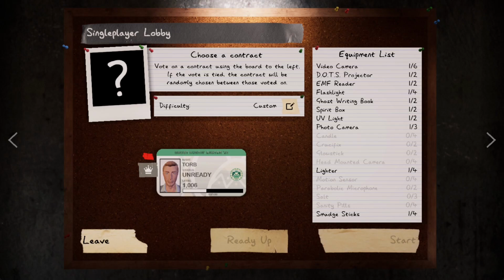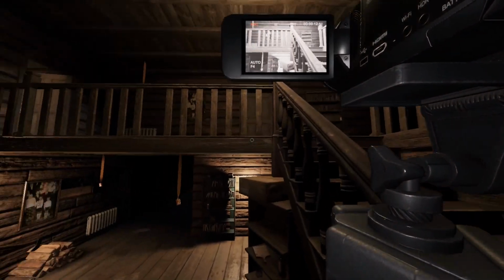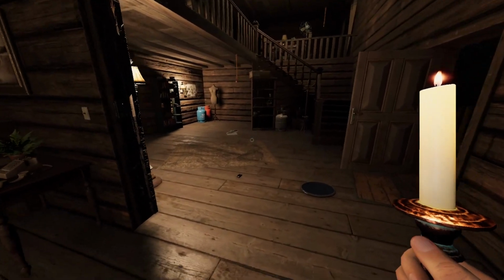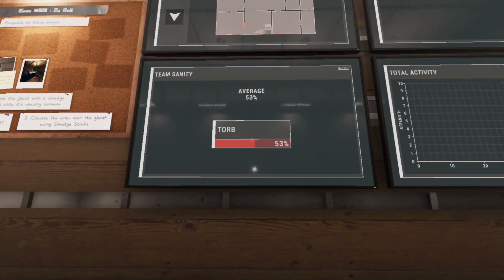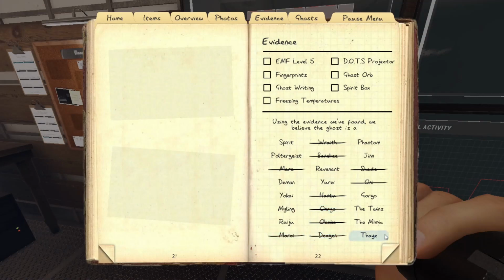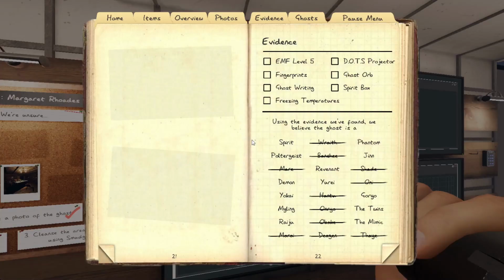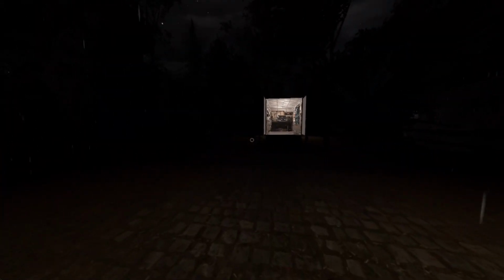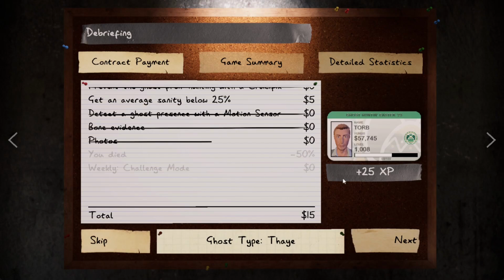The 'No Evidence' Challenge is Here! | Phasmophobia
In this episode, we find the ghost... without any evidence. The challenge is straightforward, it is what it says on the tin. We've done it before, but can we do three in one video?